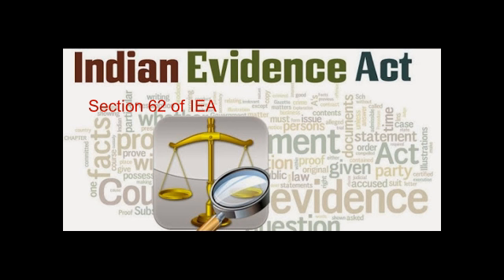Audiobook Section 62 Evidence Act